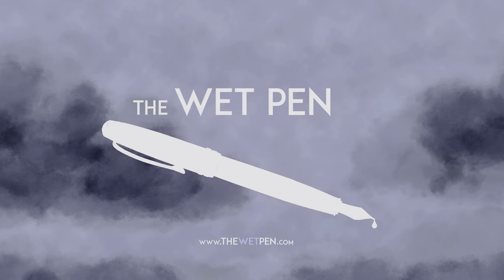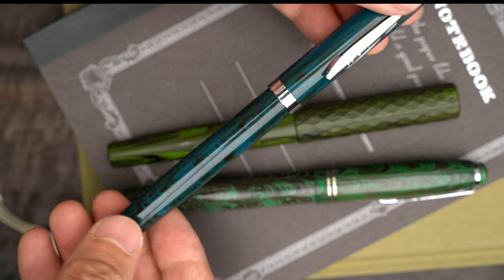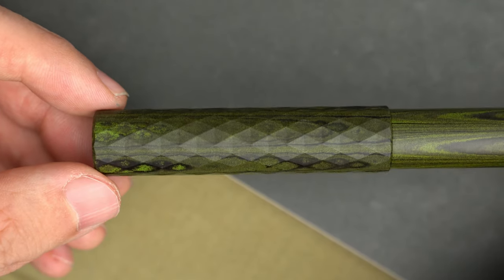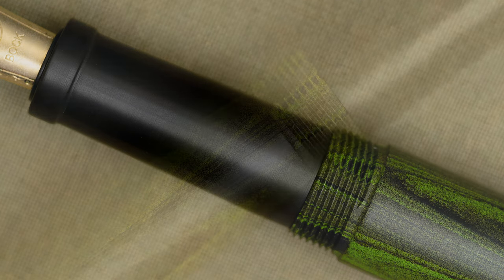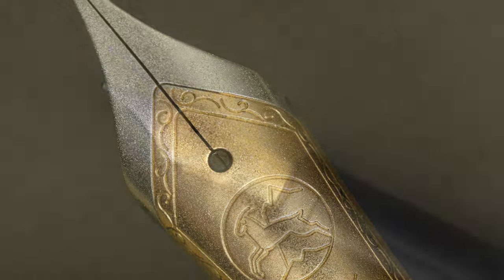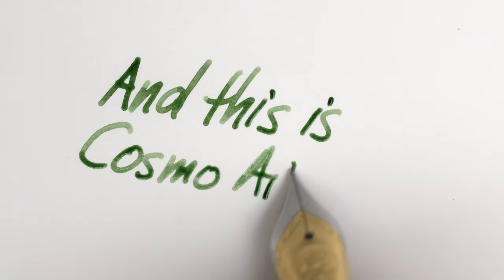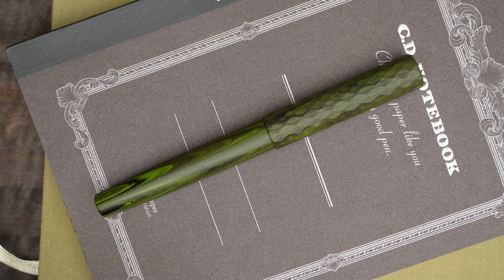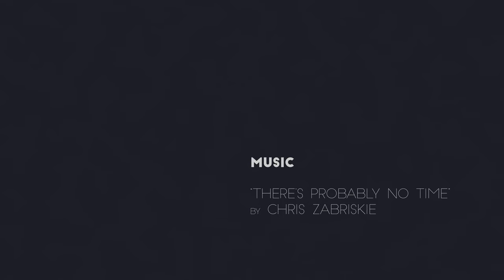Eureka Diamond Cap Fountain pen: Ebonite Dodecagon Cap from Korea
Last week this pen arrived in the mail from Korea... it was sent to me for review, and I didn't pay for it, but as always, I'm giving you may honest opinion with no influence from Eureka. I love the nib on this pen, and the cap design is mesmerizing.

If you want to check out the pen on their website, you can do so